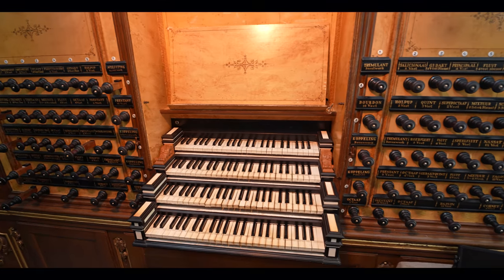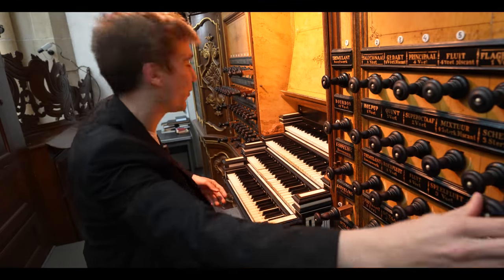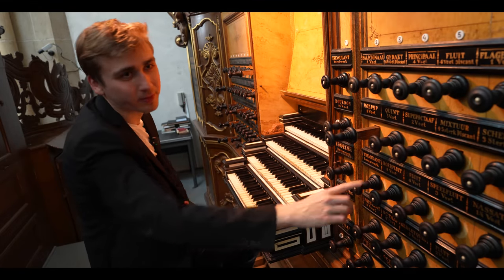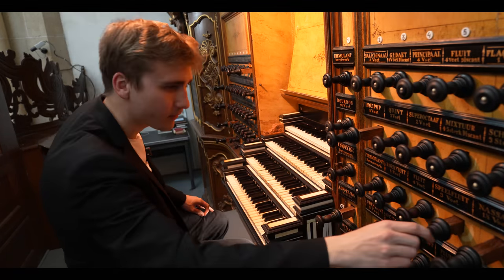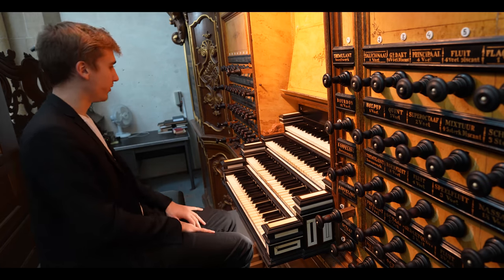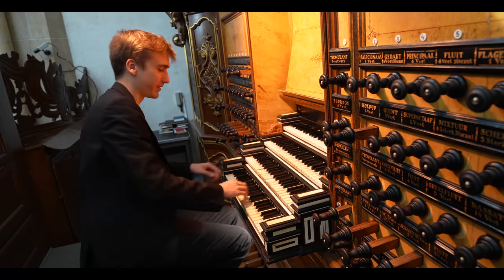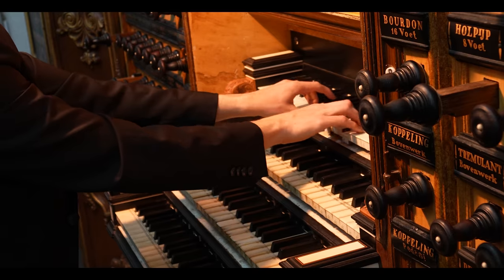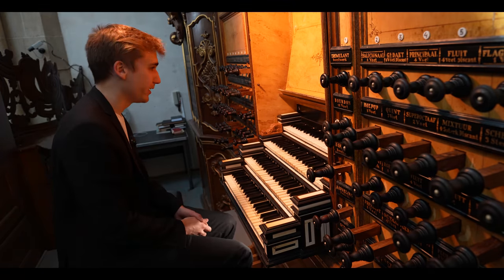The Hinsz Organ of the Bovenkerk in Kampen (Netherlands) - Organ Demonstration Tour - Paul Fey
Some days ago I've had the wonderful opportunity to play both organs at the Bovenkerk in Kampen, Netherlands! The organ you are seeing and hearing in this video is the main organ built by Hinsz and many other organ builders over the centuries. This organ features incredible Principals, Flutes and reeds and also has the beautiful Tremulant you would expect from a dutch instrument!

Timestamps for the video:

00:00  |  Introduction
00:57  |  Hoofdwerk (1. Manual)
03:42  |  Reed Voices HW
04:29  |  Tutti Hoofdwerk
05:04  |  Flute Stops HW

06:17  |  Bovenwerk (3. Manual)
10:25  |  Reed Voices BW I
10:45  |  Tremulant
13:31  |  Tutti Bovenwerk I

13:59  |  Bovenwerk II (Floating Manual)
16:35  |  Reed Voices BW II
16:58  |  Carillon Stop and Crescendo
17:28  |  Tutti Bovenwerk Il

17:59  |  Comparison BW I and BW II

18:56  |  Rugwerk (1. Manual)
22:41  |  Reed Voices RW
23:09  |  Tutti Rugwerk
23:41  |  Explanation 'Schokbalg'
24:36  |  Tremulant RW

26:46  |  Borstwerk (4. Manual)
27:53  |  Reed Voices BW
28:23  |  Tutti Borstwerk

28:33  |  Pedal

31:15  |  A 'Thank You' for Watching
32:13  |  Tutti / FULL ORGAN

Most of the larger and famous churches in the Netherlands tend to charge a (high) fee for recording there, so I'd be very thankful if you'd support my work via a one time donation on Paypal or by becoming a patron and donating through Patreon! Thank you!!

MY EQUIPMENT/VIDEO GEAR:

► Camera & Lenses:

► Audio Recorders:

► Editing and Headphones:

Paul